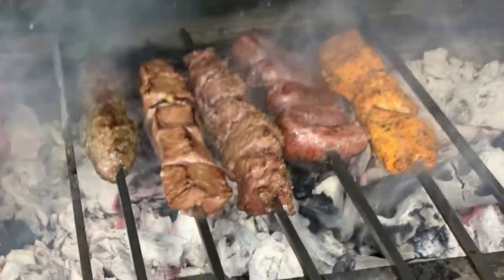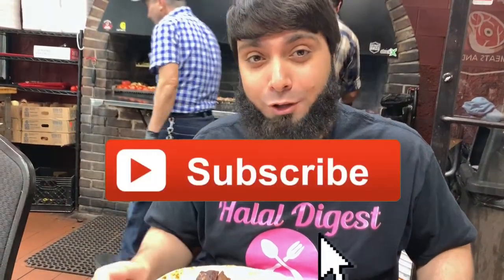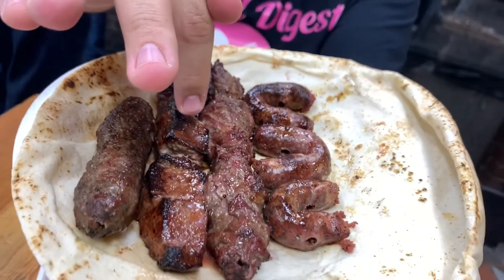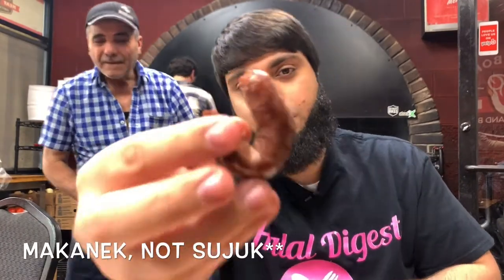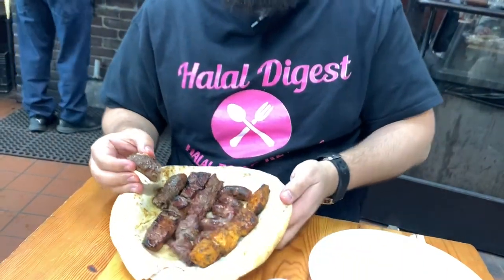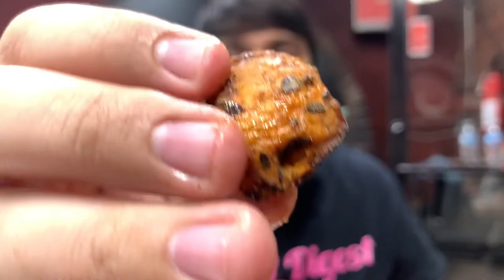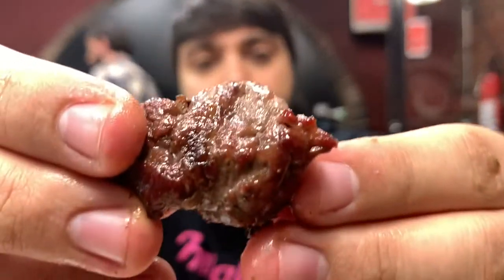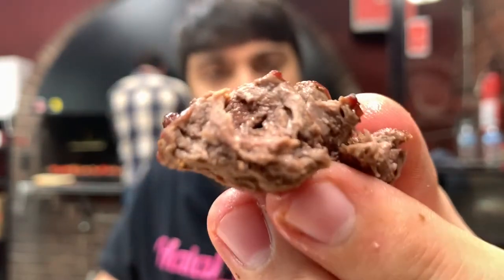Dearborn Meat Market! Grilled Kufta Kabob, Liver, Makanek. Halal Food Reviews!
DEARBORN MEAT MARKET
-address: 7721 Schaefer Road Dearborn, Michigan 48126

-This is my 31st halal food review video, please support food vlogging with a cause!
-I am not advertising for any company, or product. I have purchased all items myself for review/entertainment purposes. This will be the case unless I explicitly give a disclaimer otherwise.

HALALIFY=to verIFY good HALAL food!

LOCAL CHARITES in Dearborn/Michigan, will prioritize these charitable groups inshallah!

CHARITY
In general, we will prioritize local food depositories depending where we travel in the future (Detroit, New York, Dallas,etc) or current humanitarian disasters(tsunamis, earthquakes, etc) and if available

-For this video, our goal continues to be 20, 000 views,  once we reach that(and become a youtube partner) expect a follow up video to see how much we will be donating, 50% any money I make on this video will go to charity, the more views the more is donated, so share these videos with your family, friends, and colleagues! Vlogging with a Cause!

-ISLAMIC RELIEF USA one has a campaign for albania's earthquake)